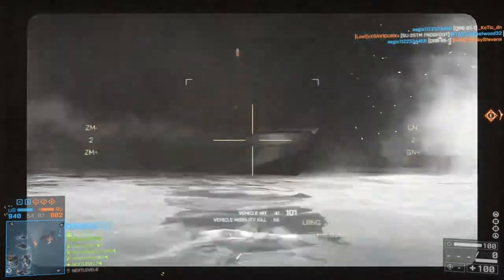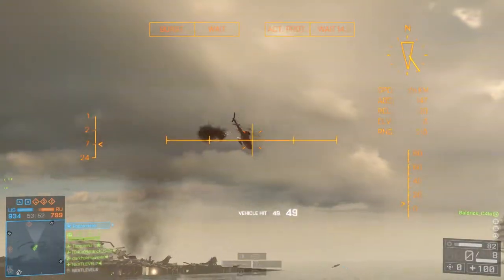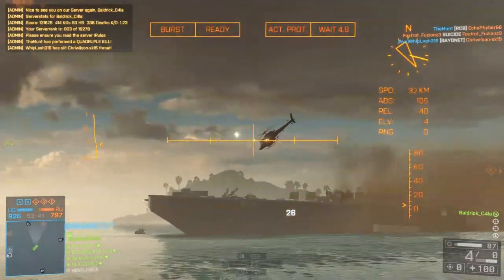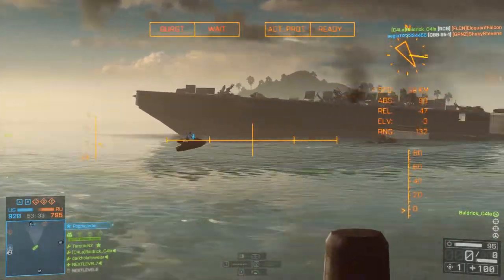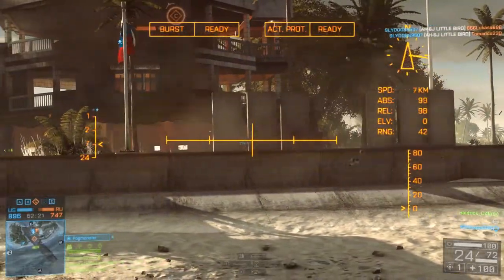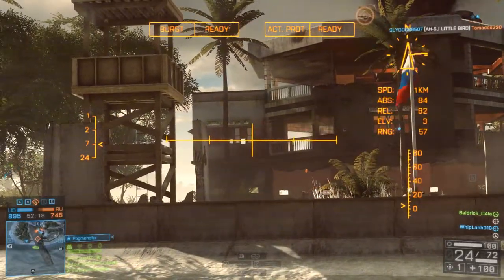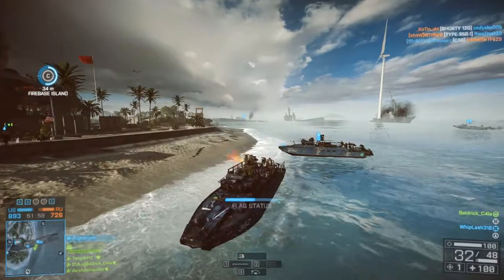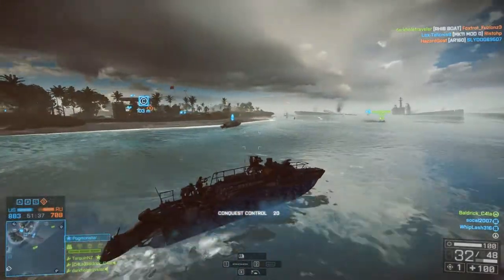Getting Into PC Gaming PT.4 (Mouse or Controller)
Hi everyone in today's video I cover how the mouse and keyboard is superior compared to the typical controller. The gameplay is from Battlefield 4 and I am in an attack boat. If you had any questions regarding PC gaming please ask them in the comments.